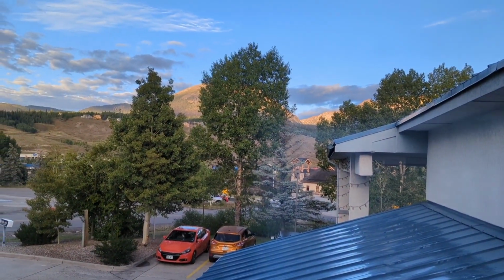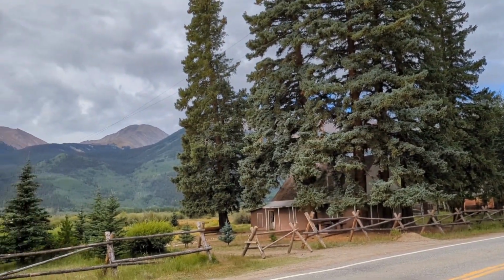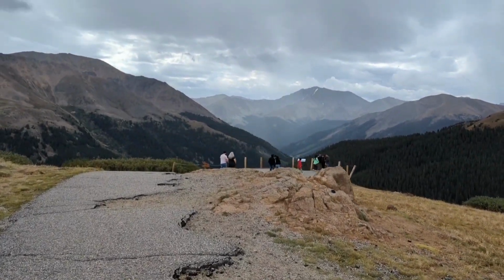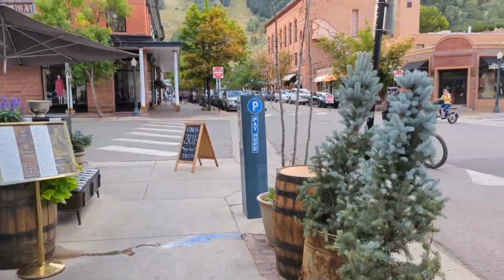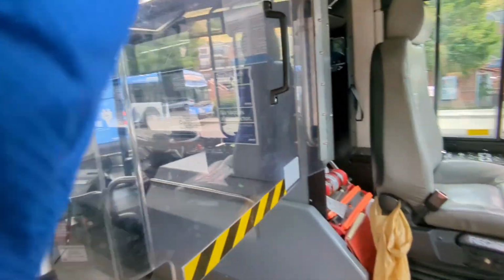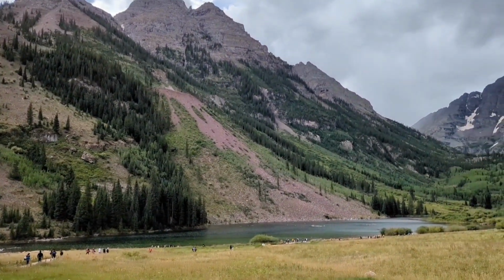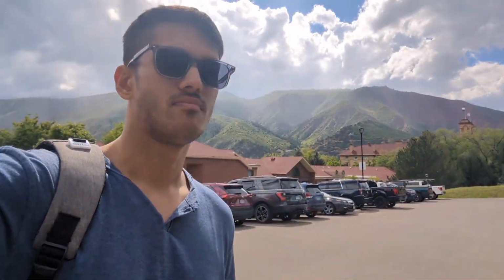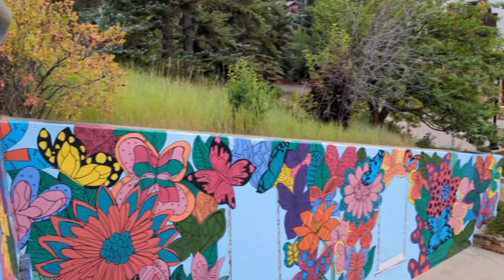Day 2 - Maroon Bells, Independence Pass, Twin Lakes & Vail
0:00 - Intro
0:32 - Leaving the hotel
1:12 - Breakfast
1:21 -  Fueling up
1:48 - Drive begins
4:34 - Twin Lakes
6:19 - Drive to Independence Pass
6:48 - Walking to the viewpoint
9:31 - Independence Pass
10:41 - Drive to Aspen
11:59 - Downtown Aspen
16:54 - Shuttle ride
17:57 - Aspen highlands
20:23 - Shuttle to Maroon Bells
20:51 - Maroon Bells
23:48 -  Off to Glenwood Springs
24:48 - Glenwood Springs
26:27 - Drive to Vail
28:43 - Strolling Vail Village
31:56 - Pizza
32:32 - Strolling Vail Village
33:19 - Heading back to the hotel